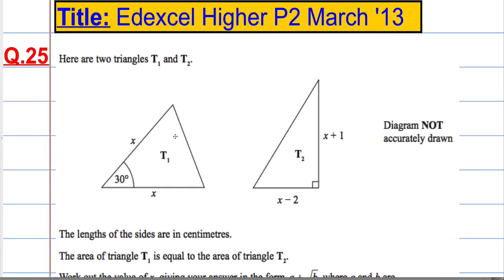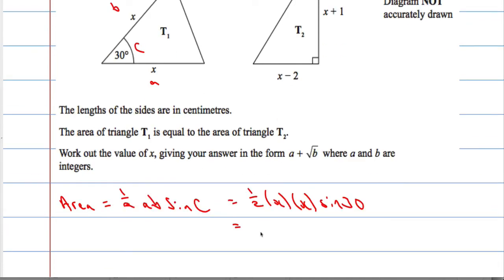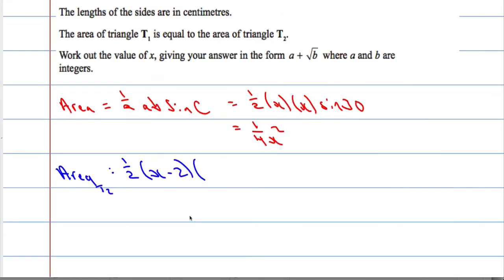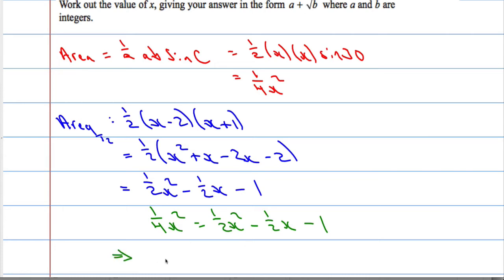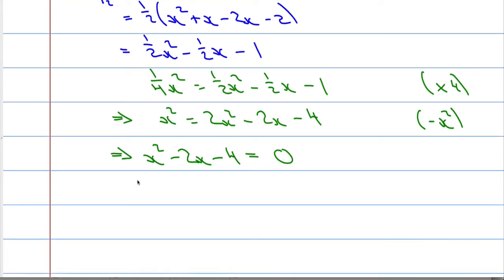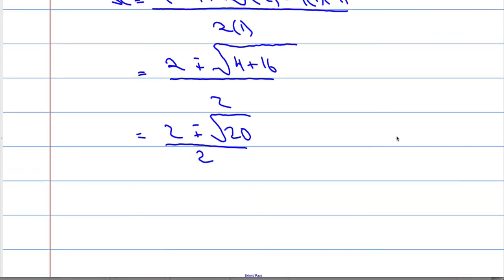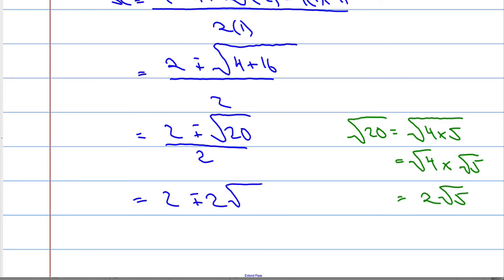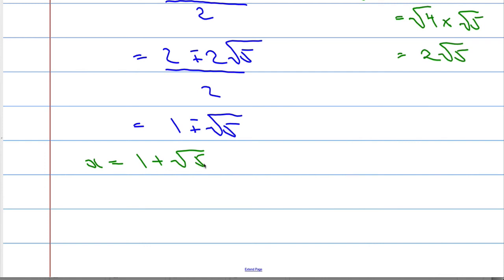Edexcel Higher P2 March 2013 Q25